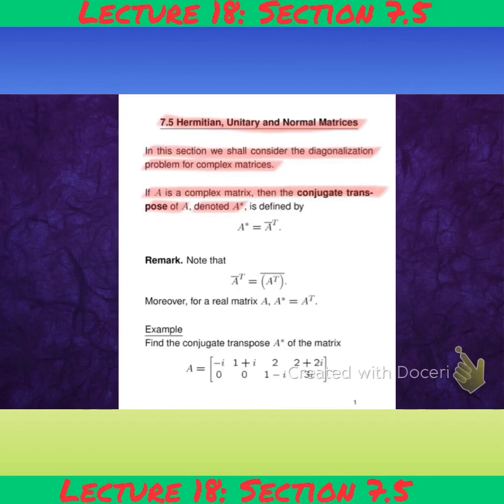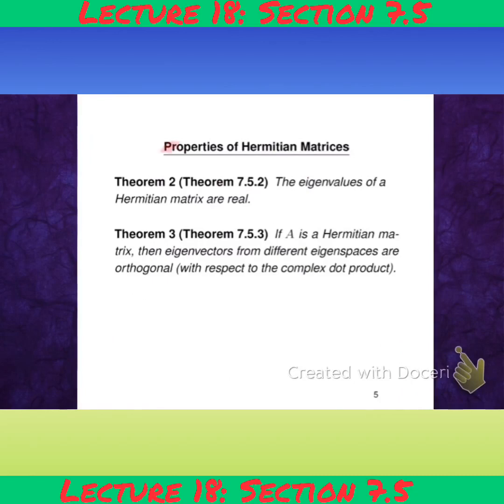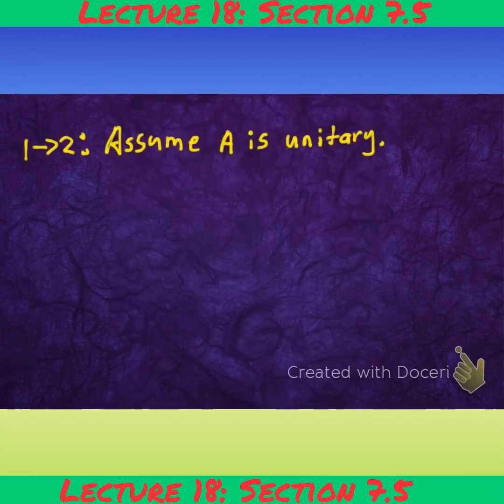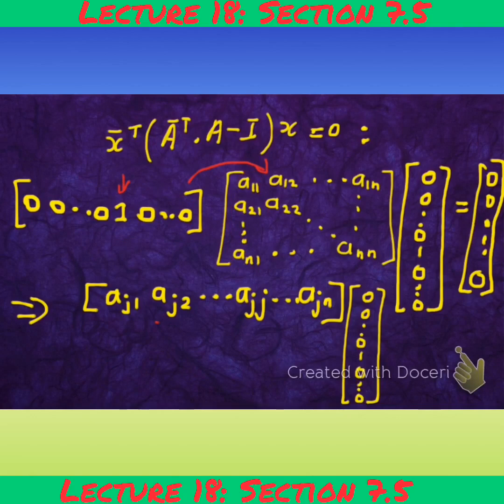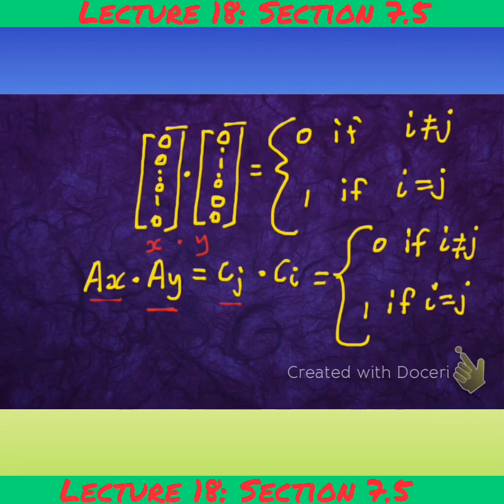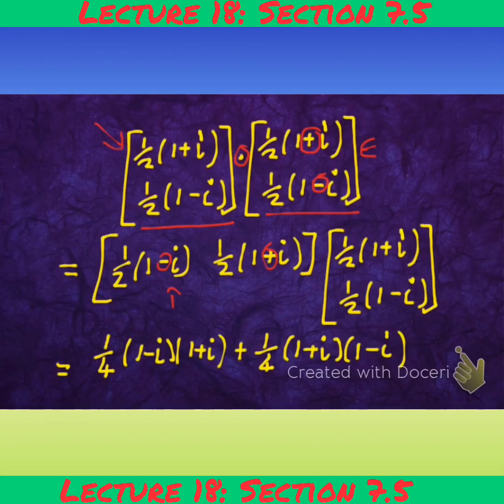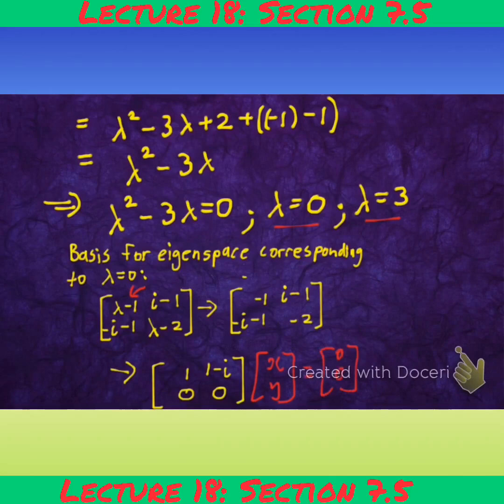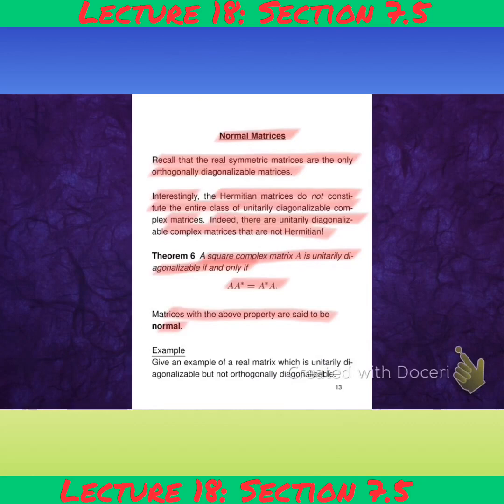MATEAB2 Lecture 18 Section 7.5